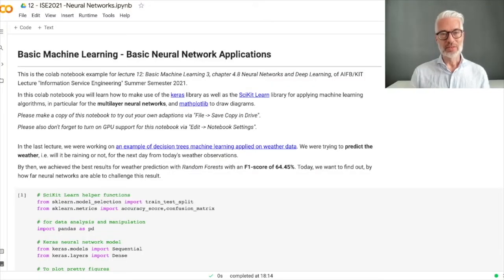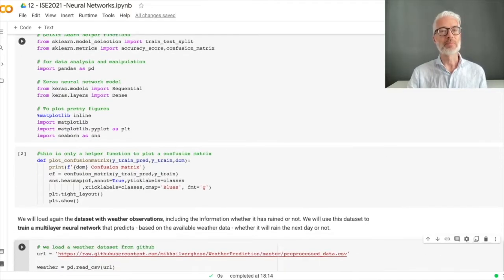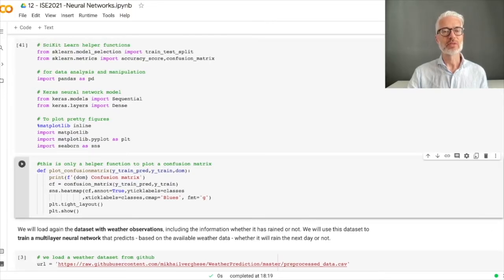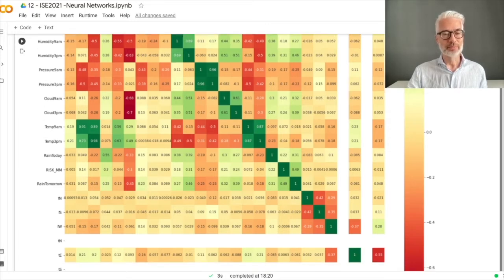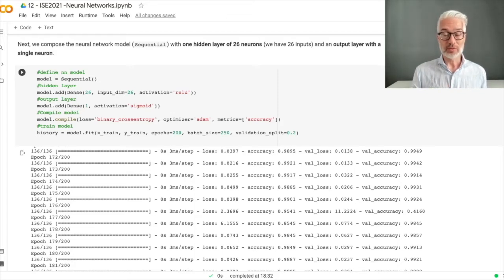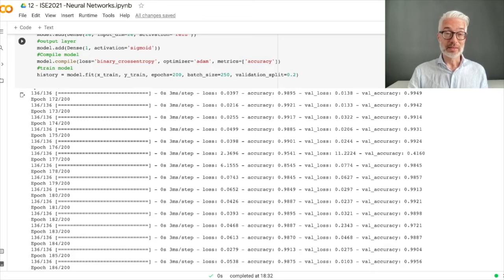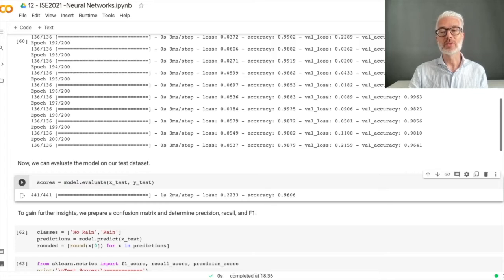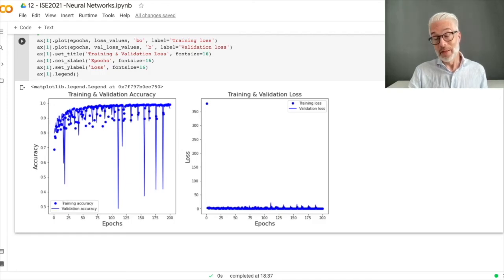4.8+ - Neural Network Notebook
Information Service Engineering 2021
Prof. Dr. Harald Sack
Karlsruhe Institute of Technology

Lecture 12: Basic Machine Learning 3
4.8+ - Neural Networks Notebook

Google Colab Notebook Walkthrough
- weather prediction
- keras
- neural network
- training and validation loss